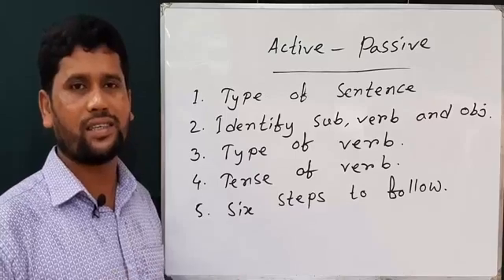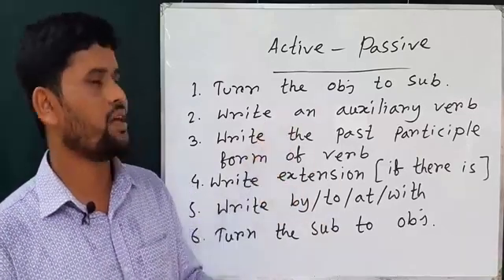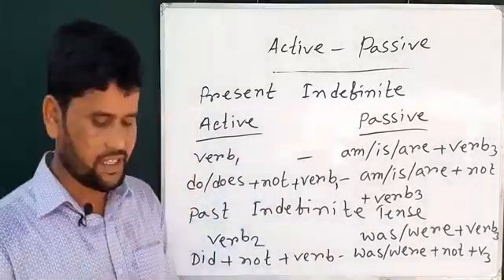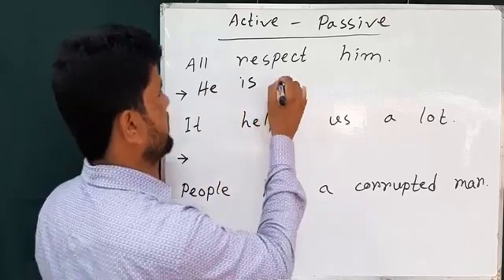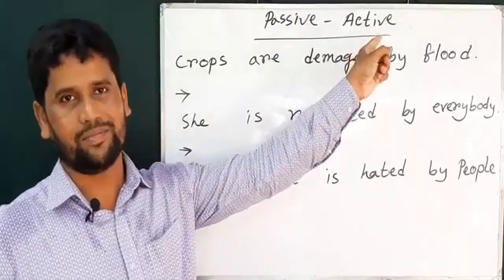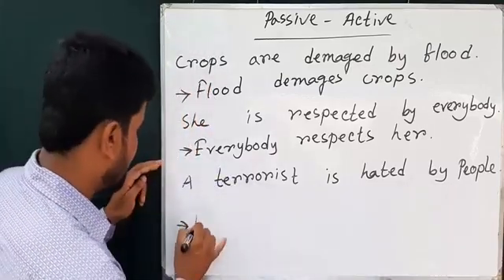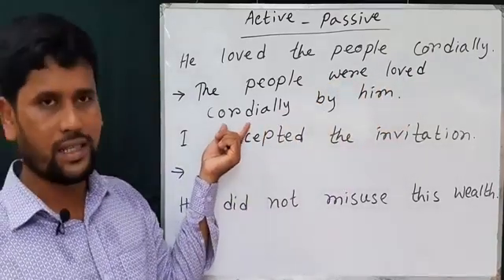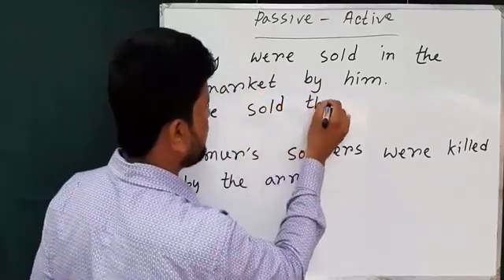Voice part-1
By watching this students can change voice; active to passive. And also They can change passive to active. There are six steps to change voice ; active to passive. On the other hand there are four steps to change passive to active.